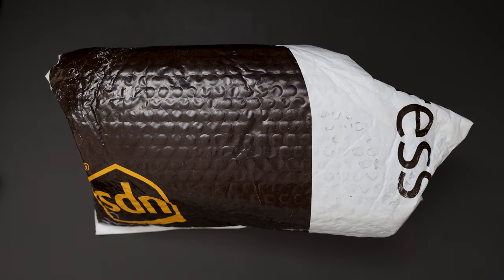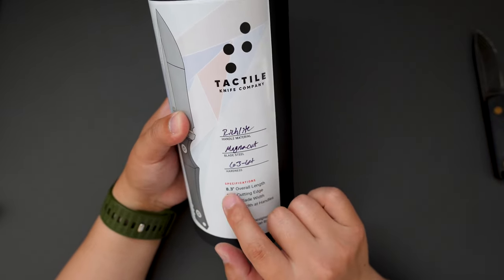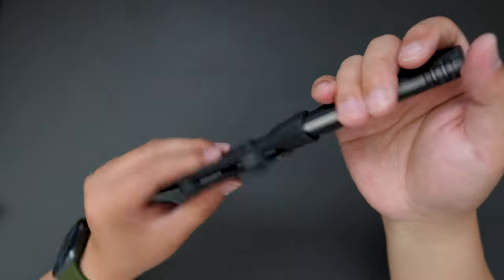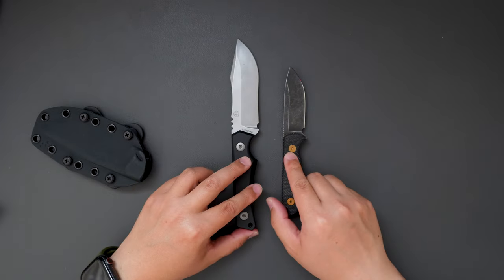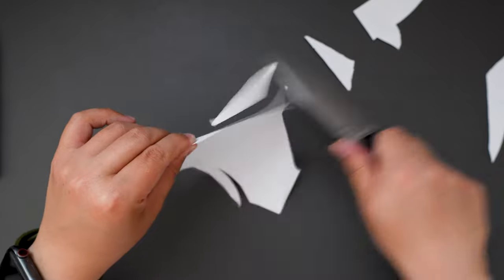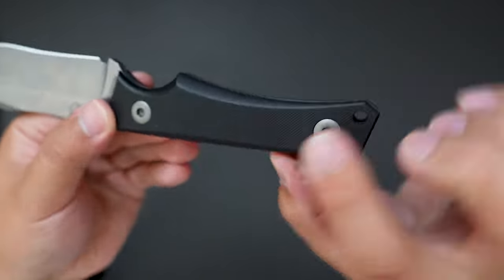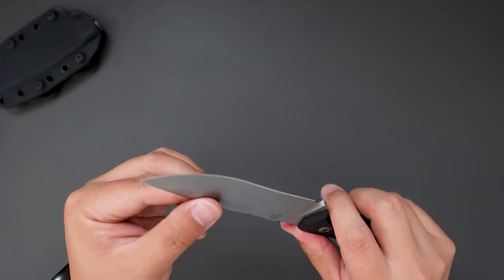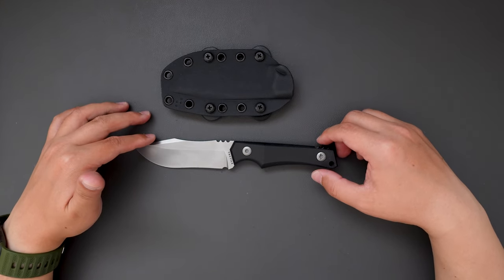Tactile Knife Co. Osprey Unboxing & First Impression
Watch me unboxing the all new Tactile Knife Co. Osprey fixed blade. It's such a good looking knife. Also, the build quality and performance is top notch! Hope you will enjoy this video. Thanks.